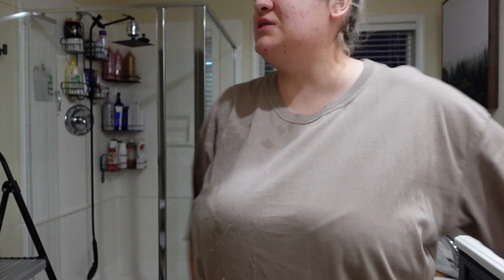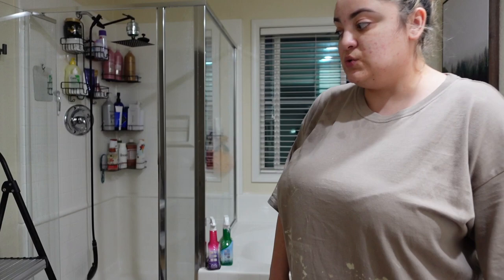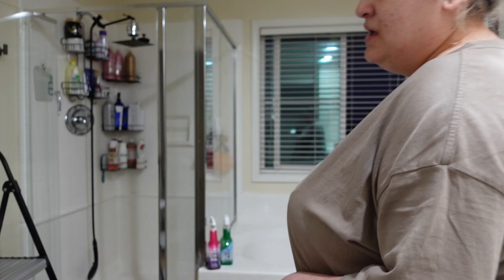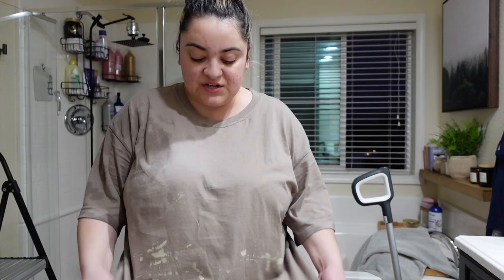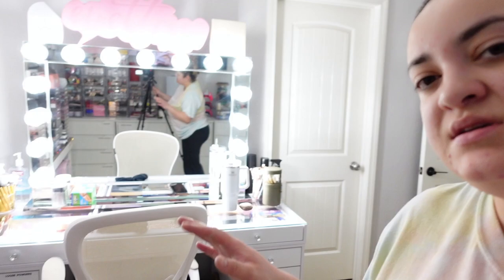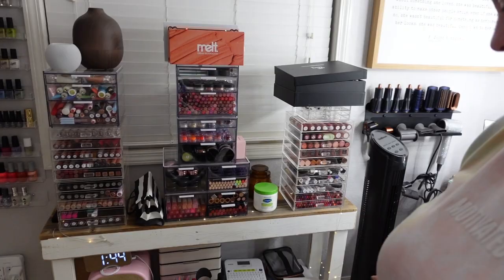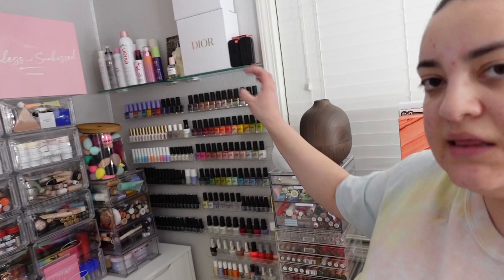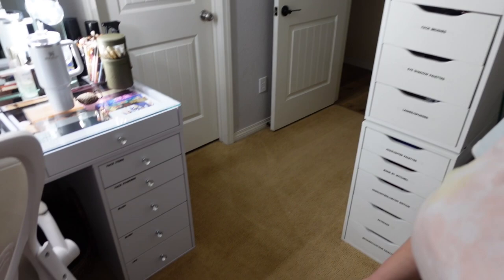Cleaning With Me! | Life with the Islas | Vlog #2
Hey Guys! Welcome to our vlog channel, a channel in which we will be posting new content twice a week if not more. We are so excited to finally come back to YouTube, we've missed it so much! We wanted to start vlogging again because we are in a much better place now than how we were before. We are so excited to see what's to come (:

Hi. My name is Stephanie and I create content along side my husband Jose. We recently got married back in August of 2022 and we would love to share parts of our life with you all. We are a Christian family that is in love with Jesus and we do want to share with you guys the hardships of having this lifestyle. We want this channel to be very pure, organic, and very genuine. We want to show you the ups, the downs and the all arounds. We are so excited to have you here for this journey!

Looking for Christian community? Join our private group on FB
Jumping in fear podcast, where we can all come together to help each other through life. We will have prayer requests, stories, testimonies and more!